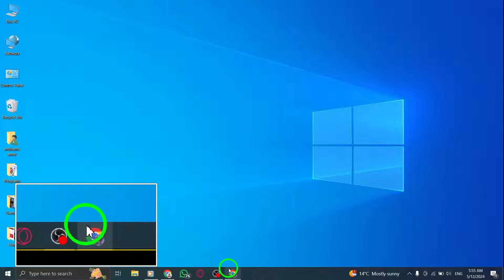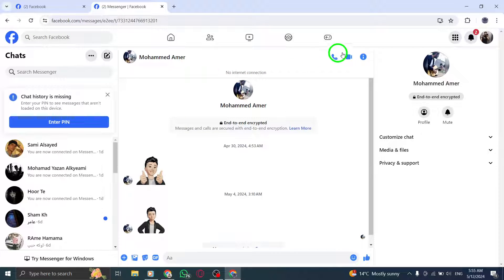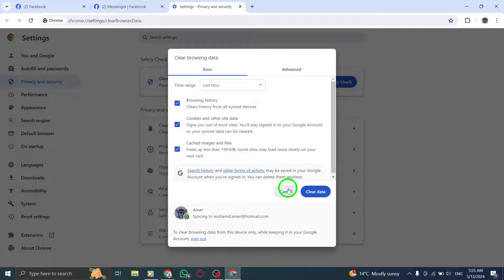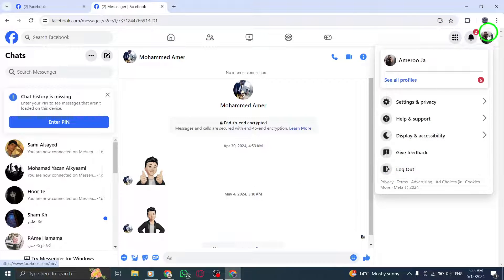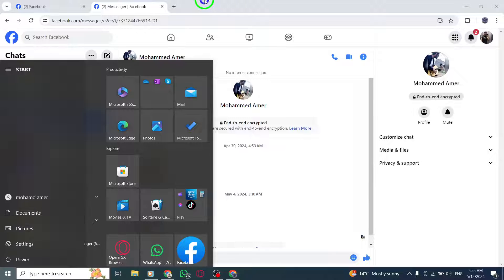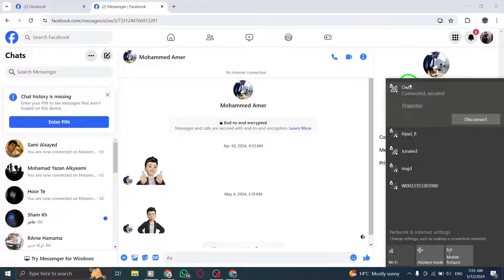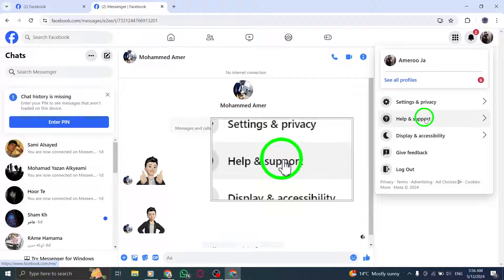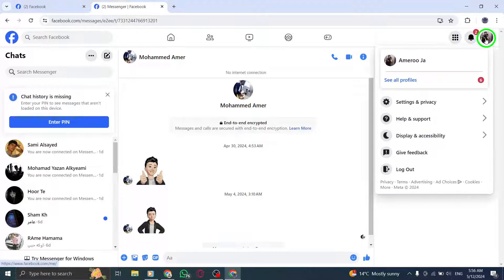How To Fix Messenger Not Opening On PC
Learn how to fix Messenger not opening on your PC with these steps:

1- Refresh the Messenger Web page.
2- Clear your browser cache and cookies. We recommend you visit your browser’s support website for instructions on how to clear the cache and cookies.
3- Log out of Messenger Desktop and log back in.
4- Sometimes restarting your device can help. We suggest turning your device off, waiting for 30 seconds and turning it back on.
5- Try connecting to a different network or using data.
6- Contact Messenger support.
7- Check your internet connection.

Discover effective solutions to resolve Messenger not opening issues on your PC. Follow these steps for a smooth messaging experience. Watch the video now for detailed guidance.